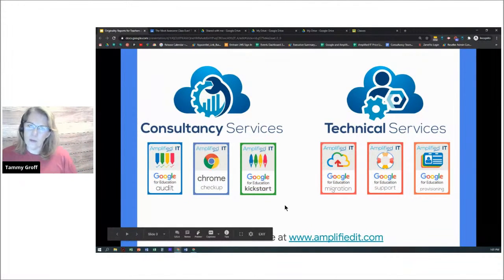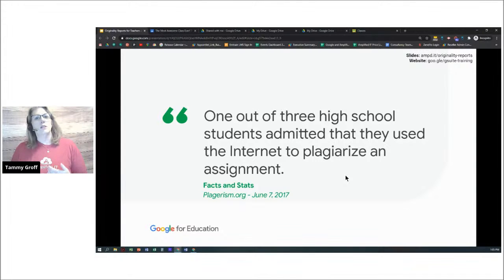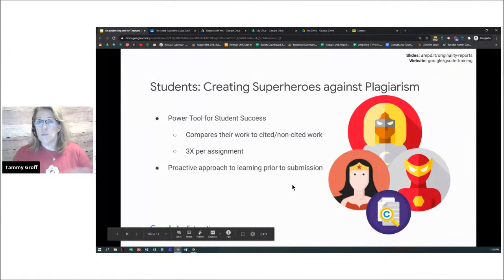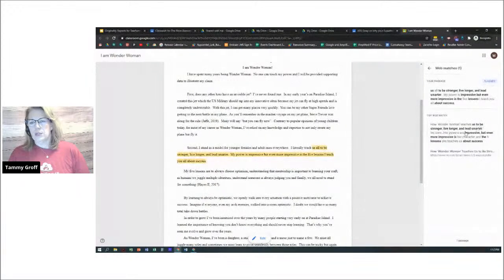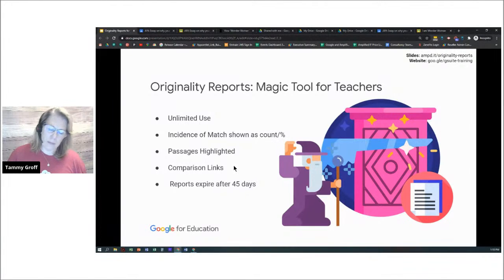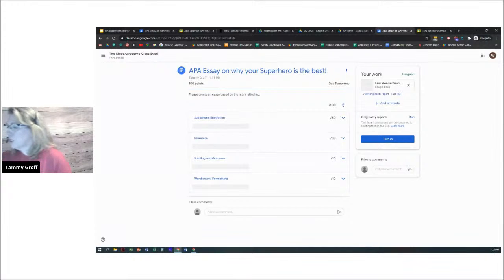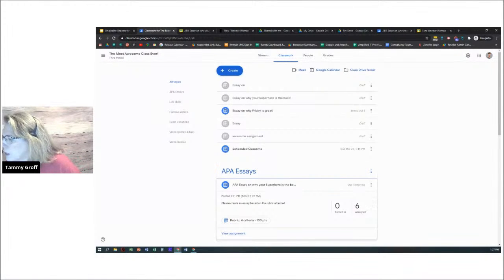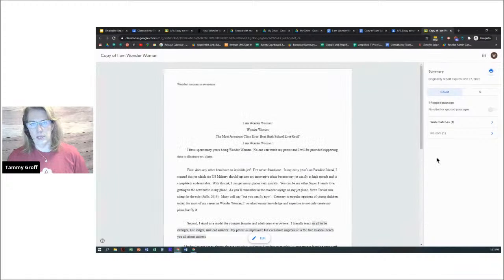Originality Reports for Teachers and Students